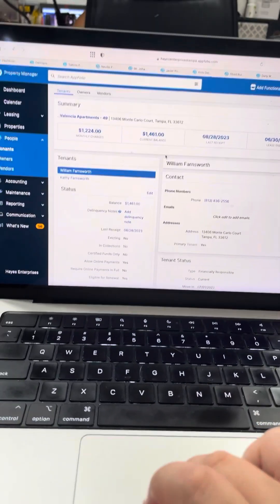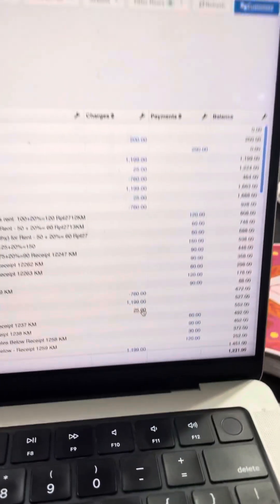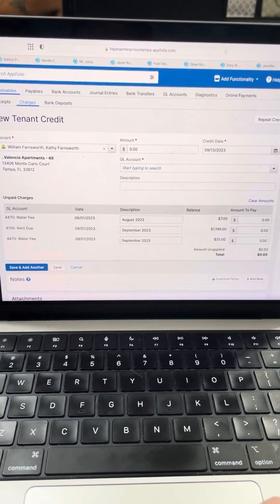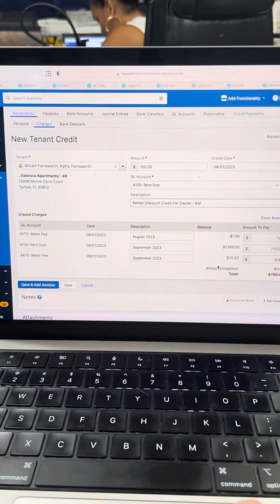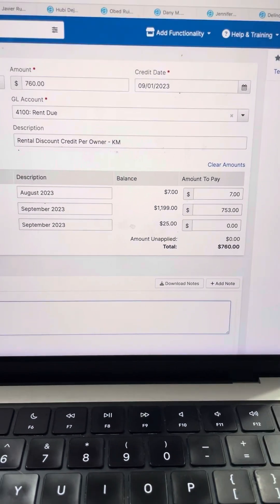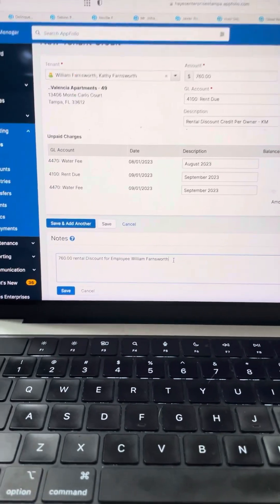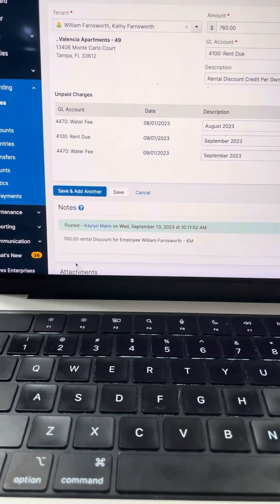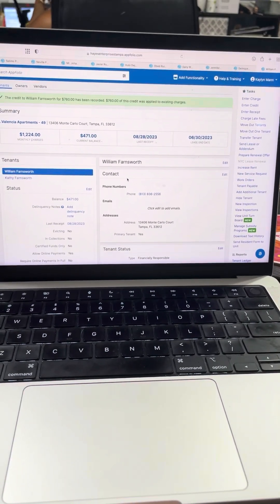Adding a rental discount Credit on Appfolio